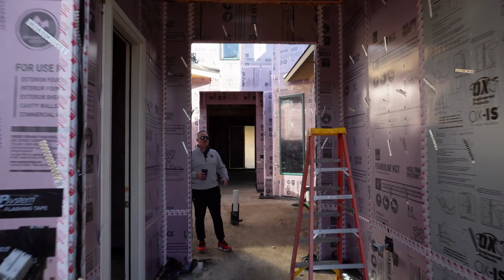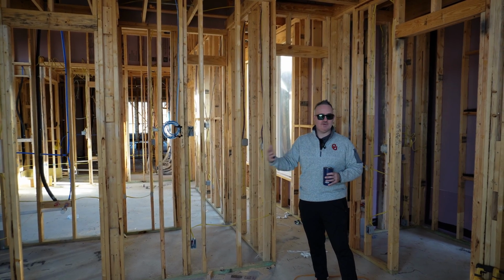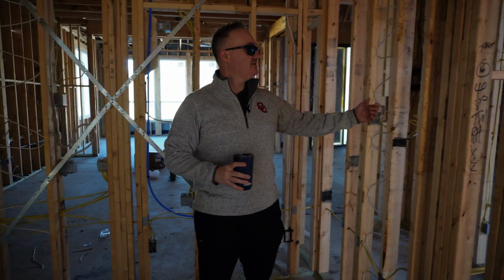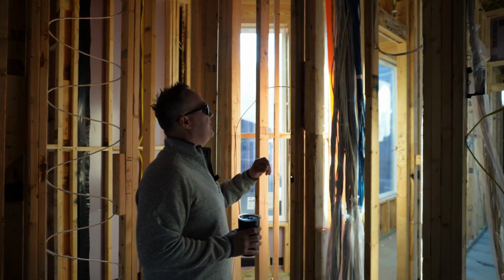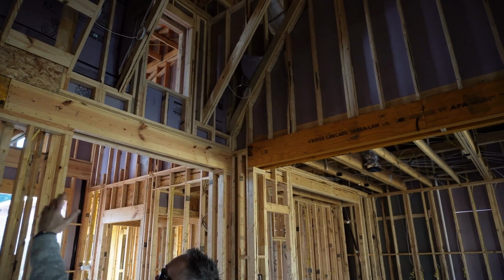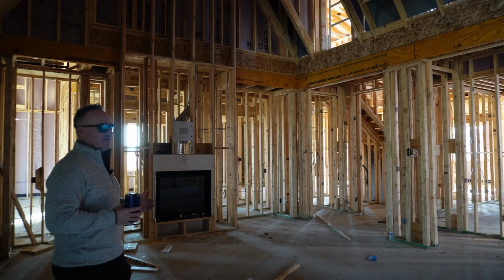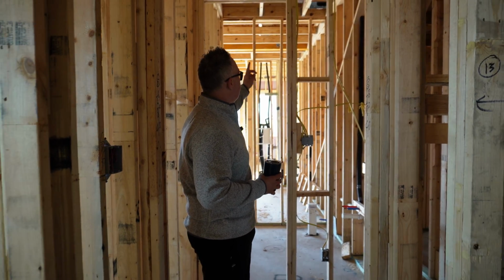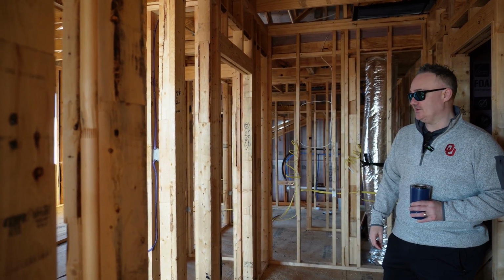Pre-Wire Like a Pro: Complete Home Theater Blueprint. Full Home walkthrough part 2.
Full Pre Wire walk through of the home from Part 1. You can see wiring techniques , best practices and ideas. Hope ya'll enjoy it.